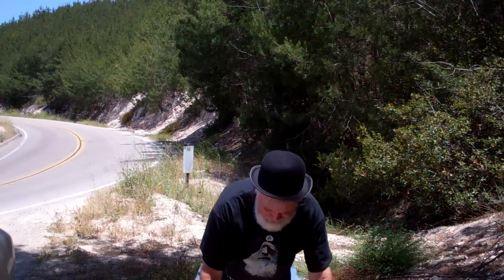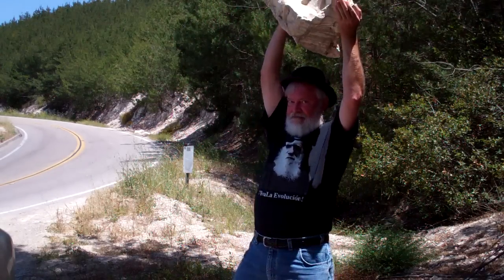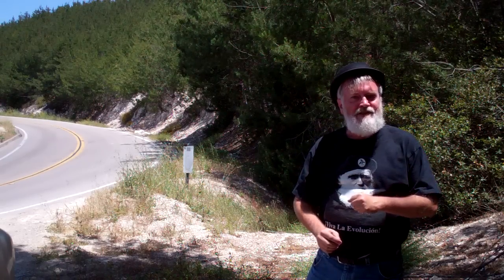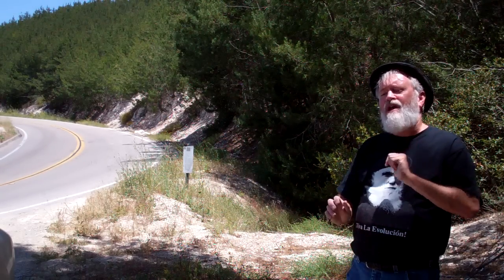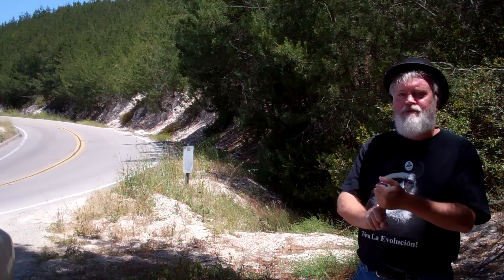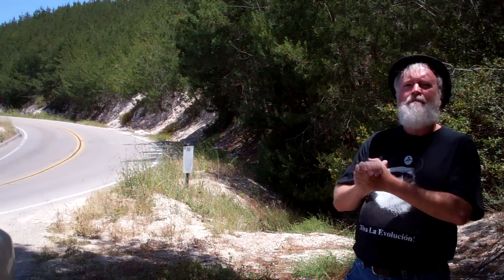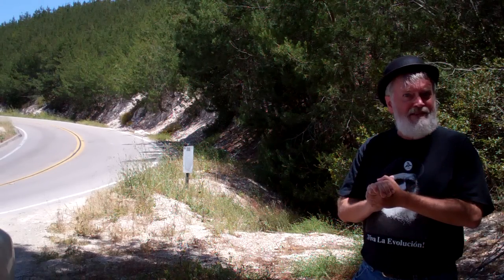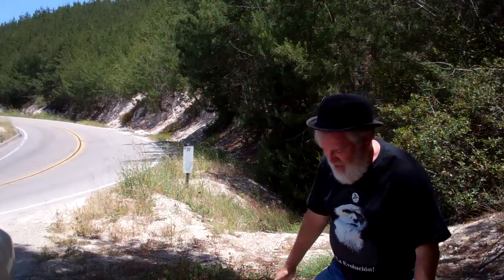Darwin tosses a boulder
Darwin visits the gigantic diatomite deposit near Lompoc, CA--a deposit that could not have been produced by a Flood.